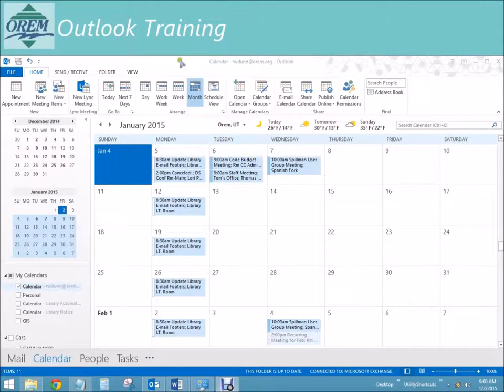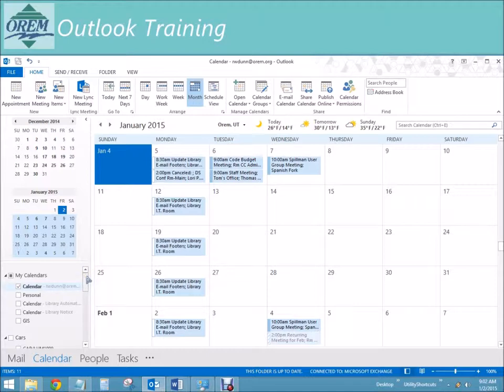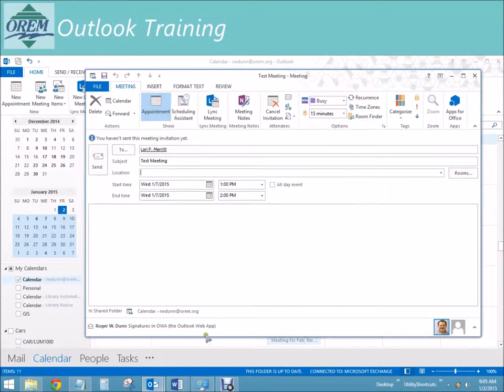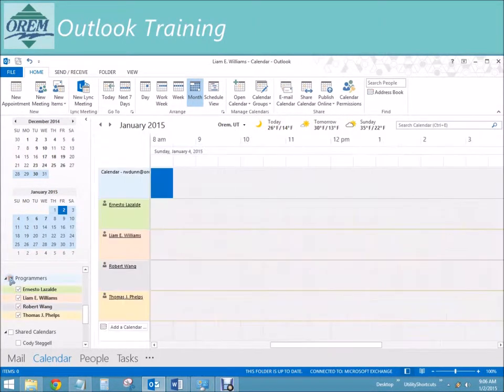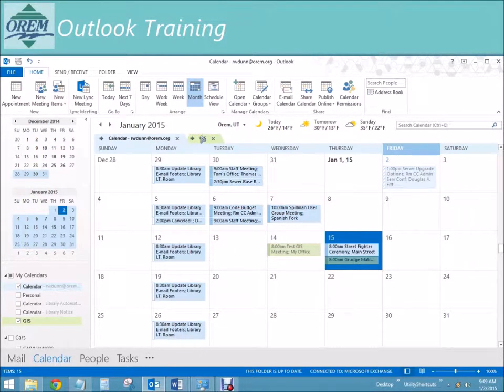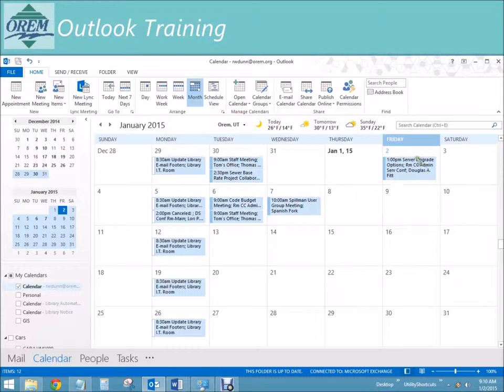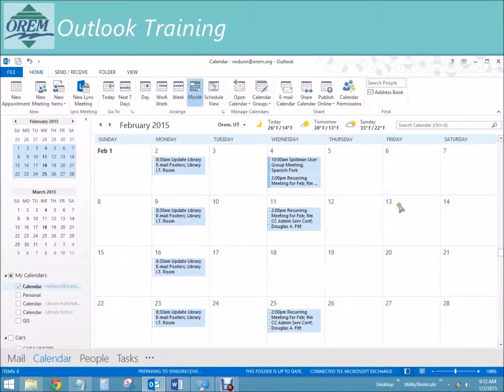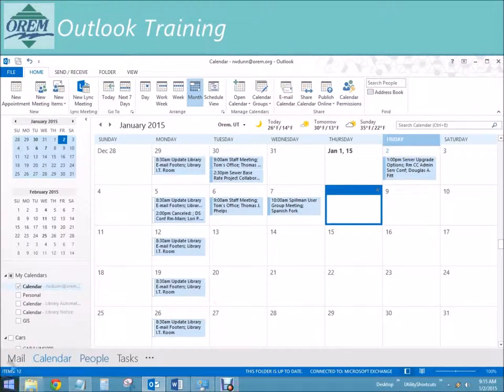Desktop Outlook 2013: Calendars, Part 4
In this video, I continue explaining calendar permission levels and options.  I move on to talk about calendar groups, scheduling meetings with the scheduling assistant, viewing multiple calendars, and accepting and declining recurring meetings.